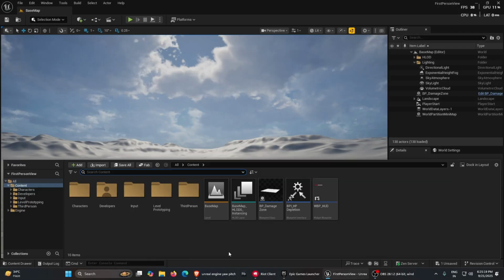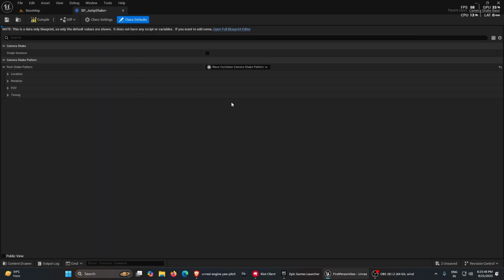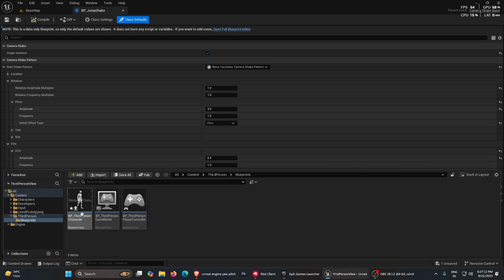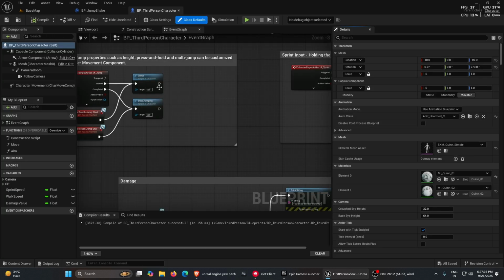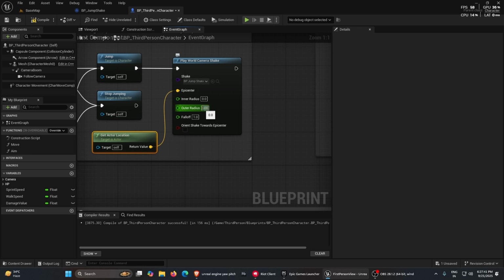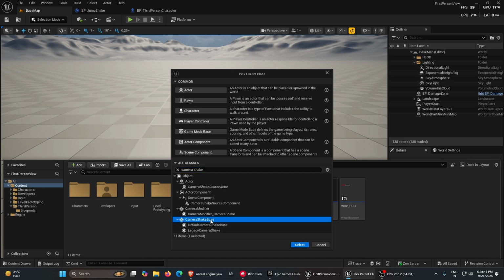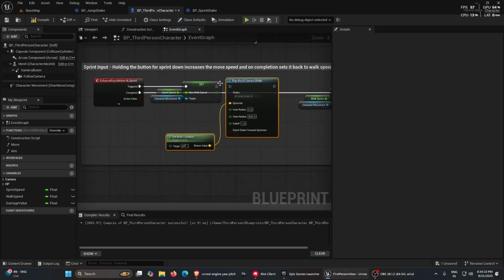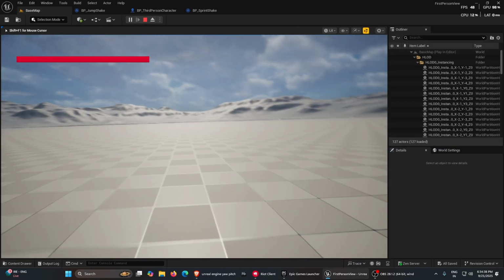Unreal Engine Tutorial – How To Add Camera Shake to Jump & Sprint (Blueprint)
Make your character movement feel impactful and cinematic by adding camera shake to jumping and sprinting in Unreal Engine 5! In this step-by-step Blueprint tutorial, you’ll learn how to:
Create Camera Shake Blueprints
Add punchy jump shake
Add extreme sprint shake with start & stop logic
Great for polishing your movement system and giving your game that extra juice, I do encourage you to find your own settings as there are a multitude of sliders to play with!